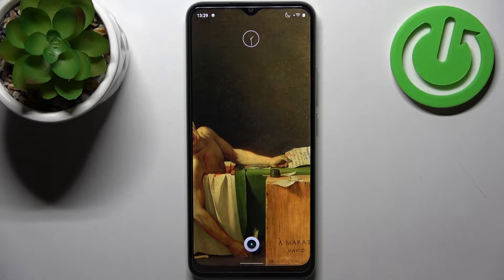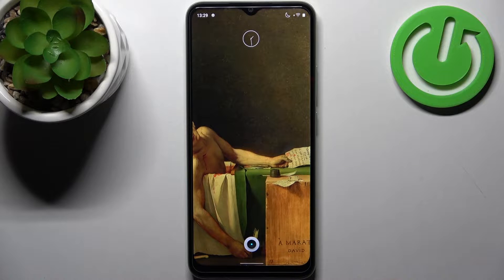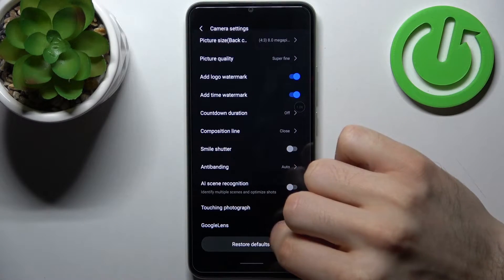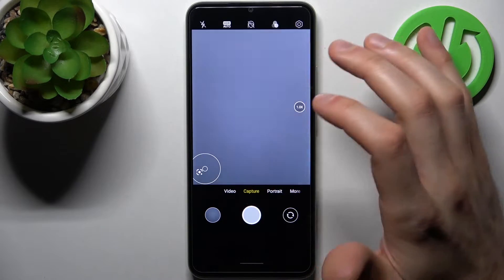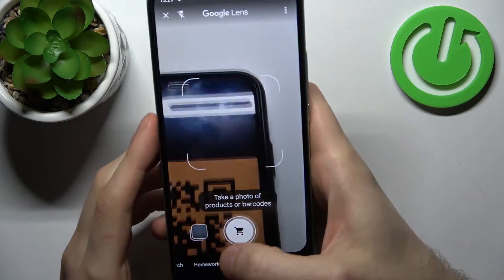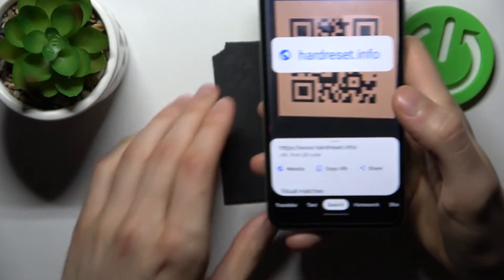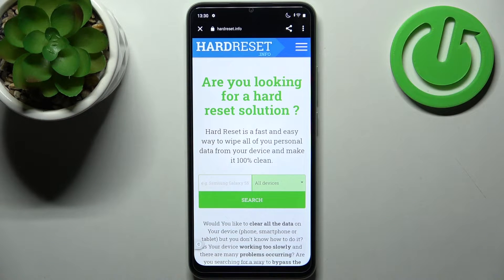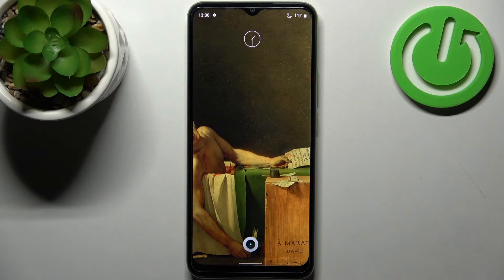How to Read QR Codes with Realme Narzo 50i Prime – Use QR Codes Scanner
Hey Everyone! If you want to scan QAR codes using the camera on your Realme Narzo 50i Prime, but you don't know how to do it correctly, then don't worry, after watching our video tutorial you can do it yourself at any time. In this video tutorial, our Expert will show and tell you how to properly enter the camera settings of your Realme Narzo 50i Prime and activate the QAR code scanner in the camera of your Realme Narzo 50i Prime. So, open our video tutorial and follow the steps of our expert to read QAR codes at any time with the help of your Realme Narzo 50i Prime.

How to Scan QR Codes with Realme Narzo 50i Prime Help?
How to Check QR Codes Scanner on Realme Narzo 50i Prime?
How to Enter Realme Narzo 50i Prime Camera Settings?